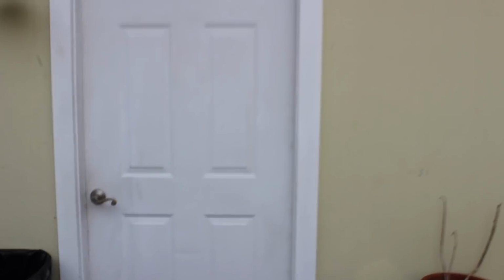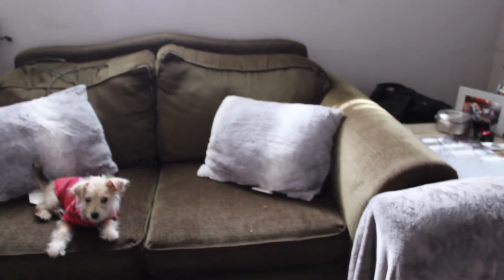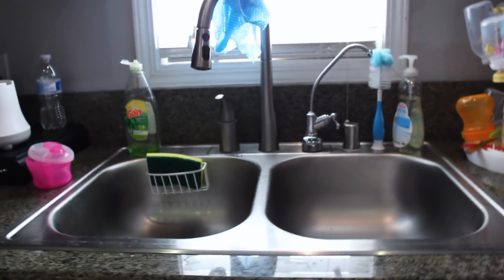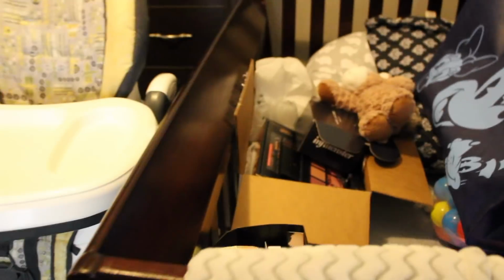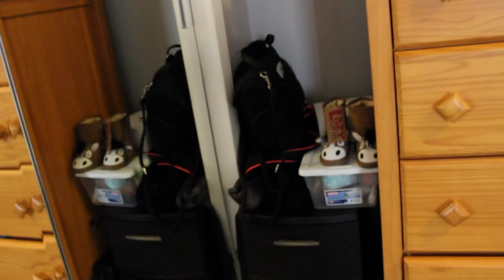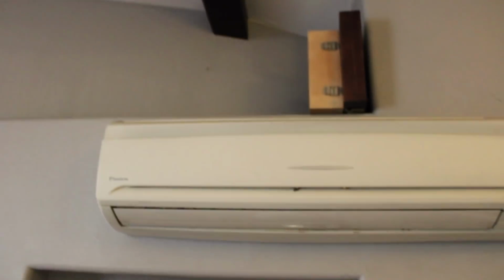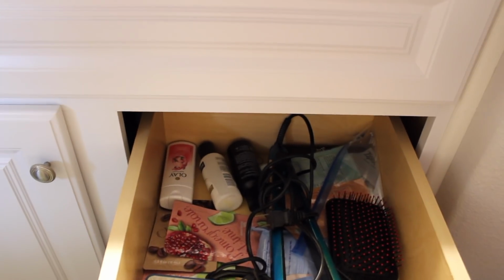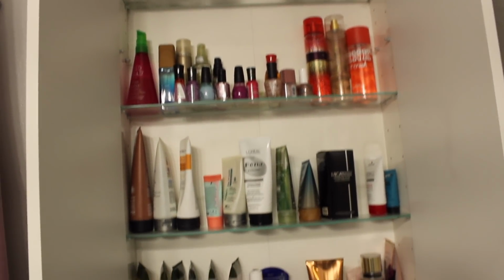House tour!!!!! Tonancysilvia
Go ahead and also check out her Youtube Channel as well!!

Don't be upset if you didn't win this giveaway their will be more coming up!

SO for today's video I want to do my house tour video. My house doesn't have a lot of decor but it's also because I am juts getting to the rhythm of things and also a lot of my furniture is like years old!! That's why I won't have links up for you guys. But in my future house tour videos! I will! Also I am sick so you can hear it my voice. But I hope you guys like this video. And getting to know me.